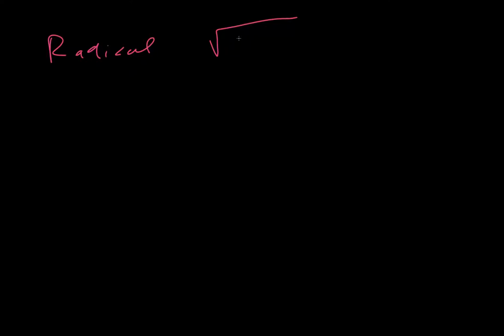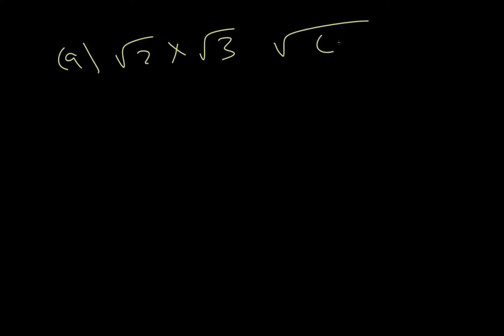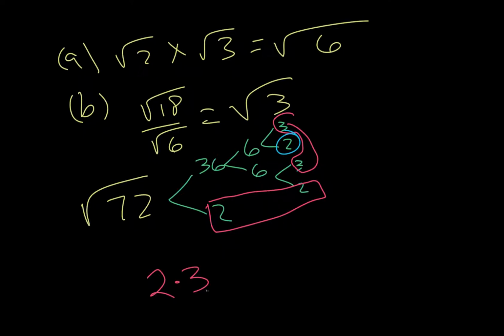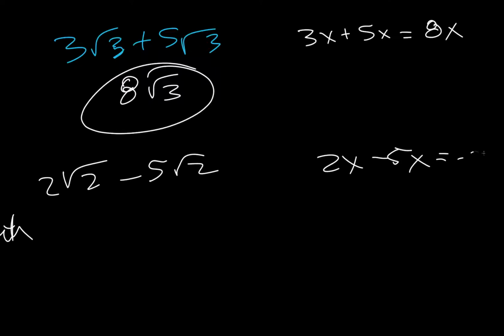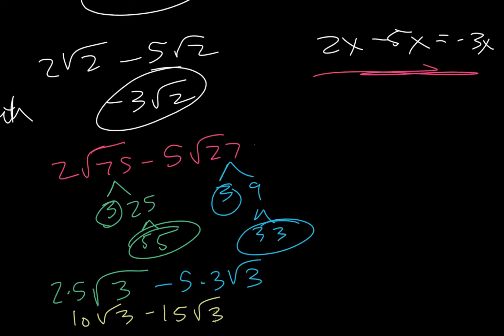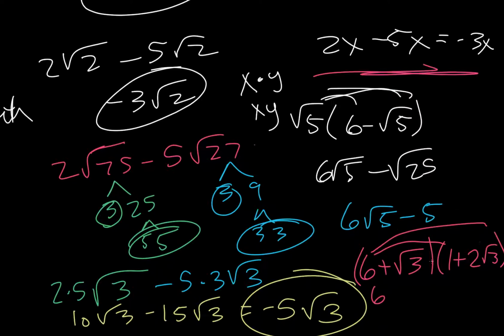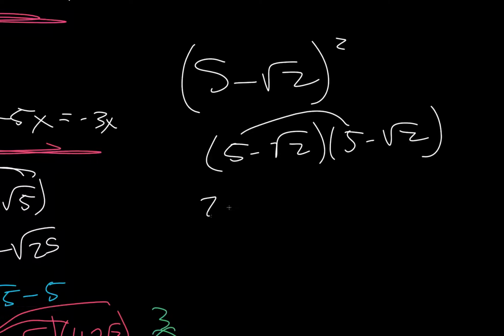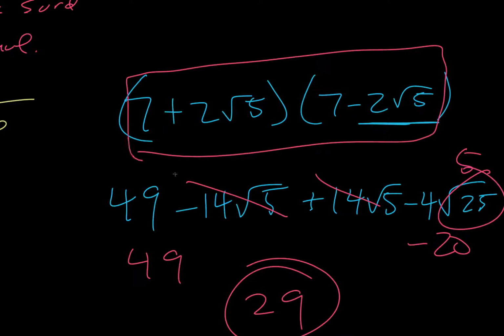Math SL - 3A - Surds and Other Radicals